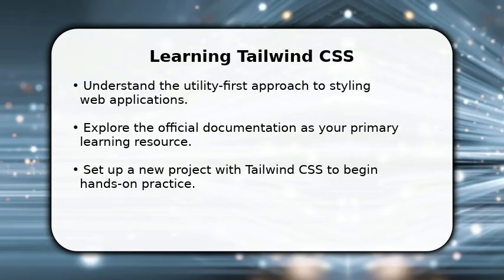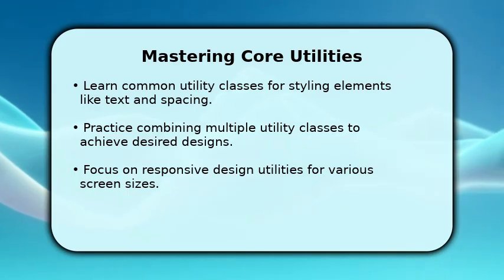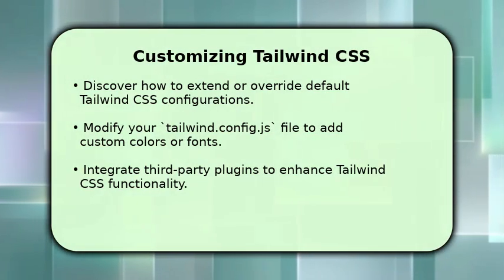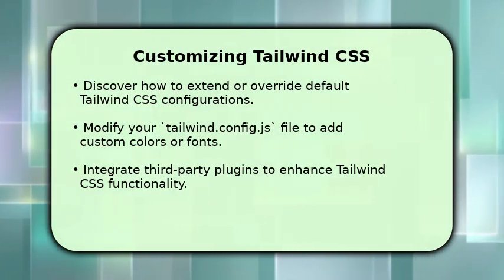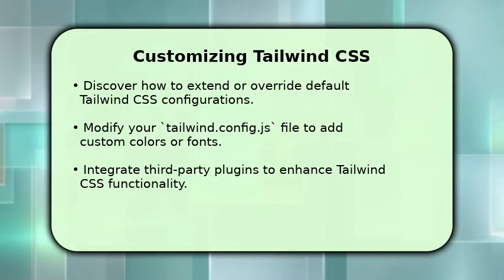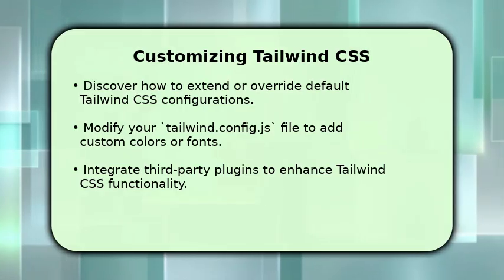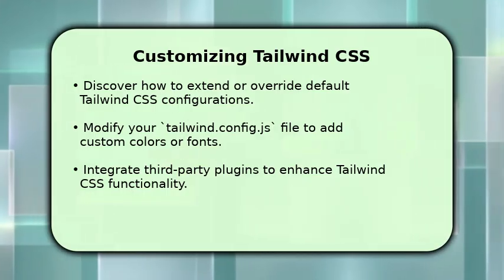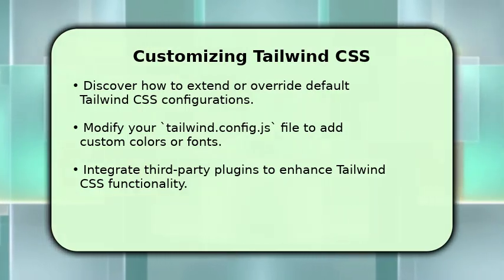How to Learn Tailwind CSS (The Only Way)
▸ (s) We'll cover topics such as installing Tailwind, setting up your development environment, and using pre-built classes to speed up your development process. You'll also learn how to customize your theme, use utility-first CSS, and optimize your code for better performance. By the end of this video, you'll be well on your way to becoming a proficient Tailwind CSS developer.

learn tailwind css, tailwind css tutorial, css framework, web development, front-end development, ui design, responsive web design, custom css, css classes